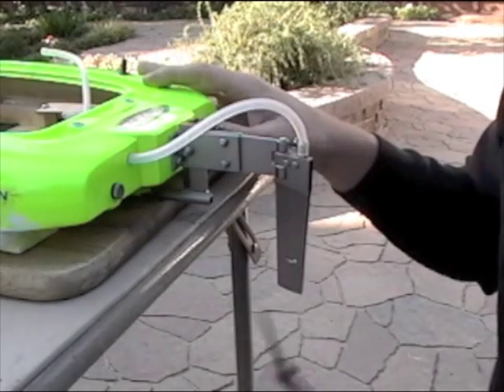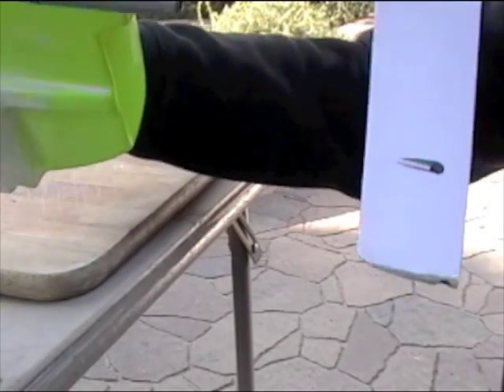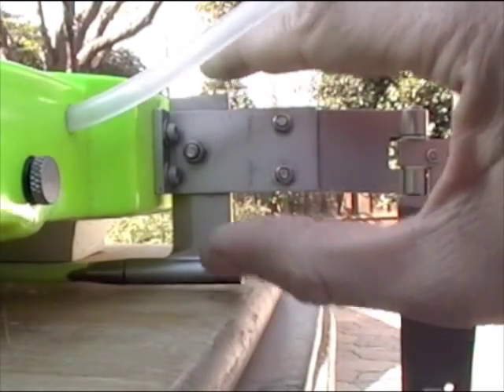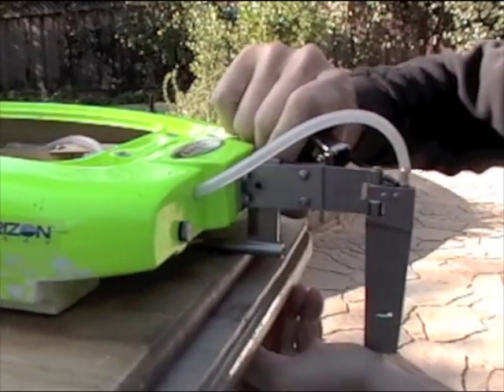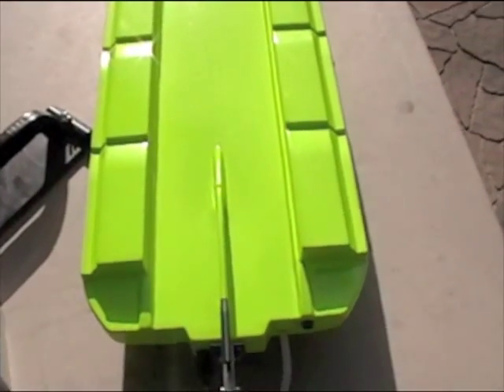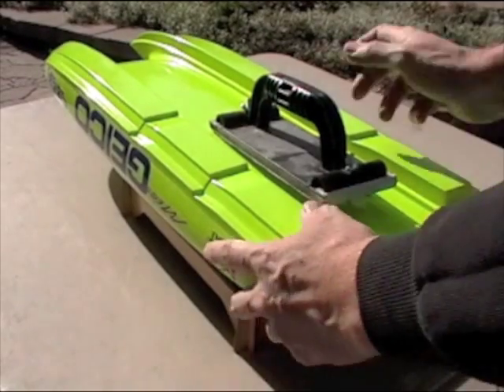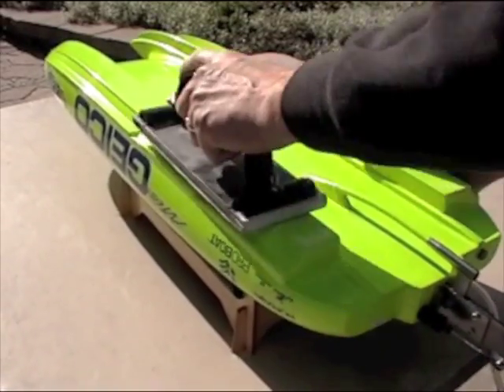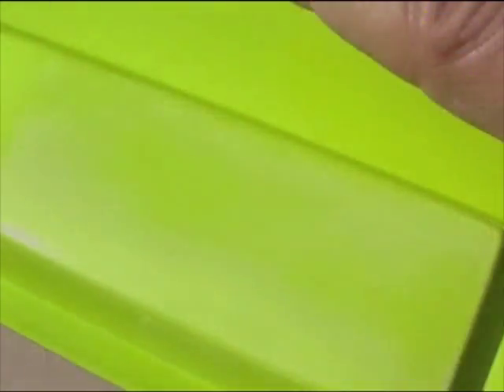Miss Geico Tuning, Sponson Blueprint Tutorial Part 1 of 3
Rudder, Strut, and Blueprint tutorial for the Proboat Miss Geico29 (also applicable for the Proboat Blackjack29) part 1 of 3.